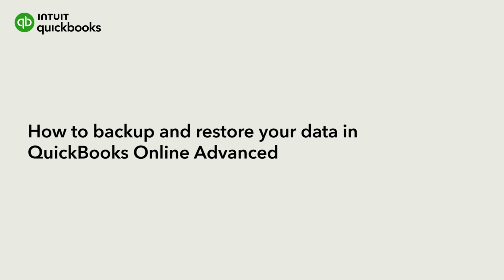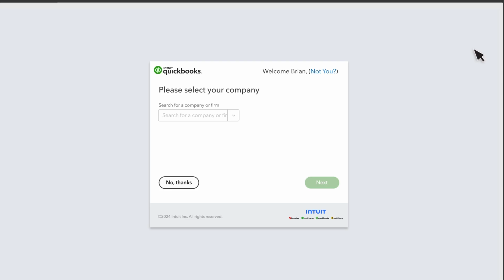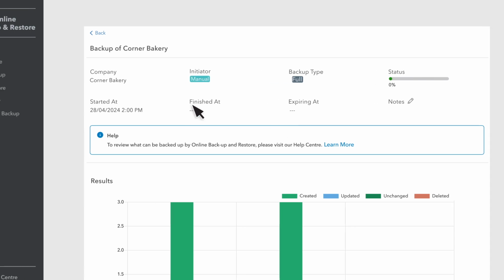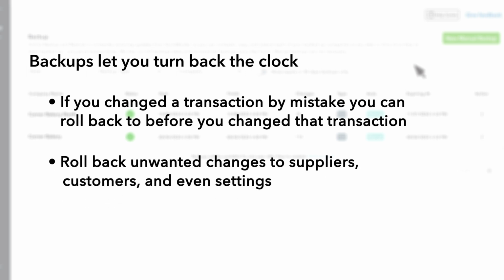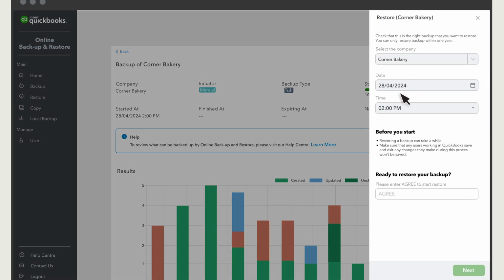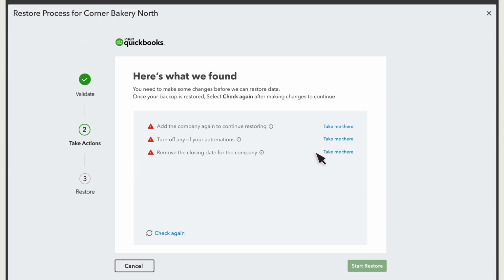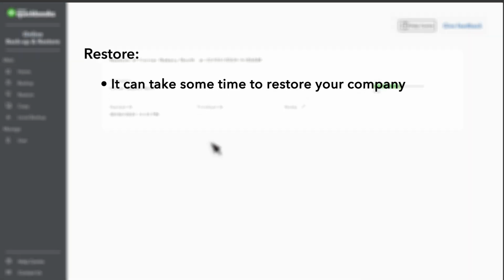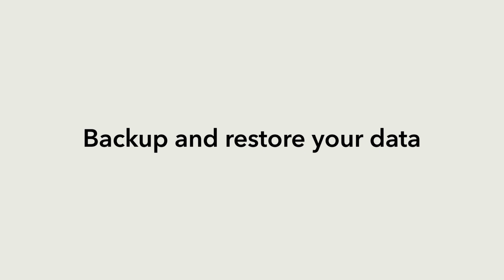How to back up and restore your QuickBooks Online Advanced company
Save a backup of your company so you always have a copy of your chart of accounts. You can also undo unwanted changes to suppliers, customers, settings, and other data if you need to.